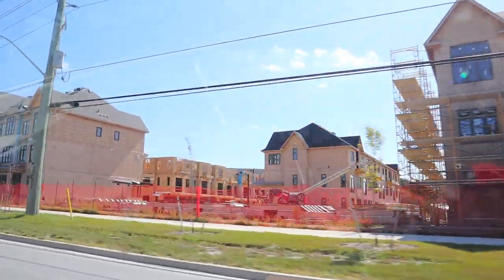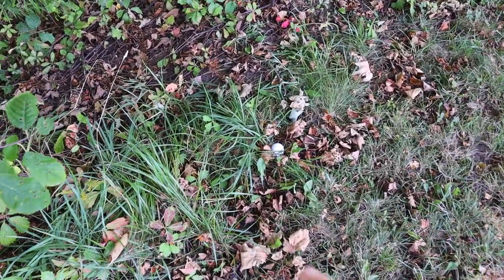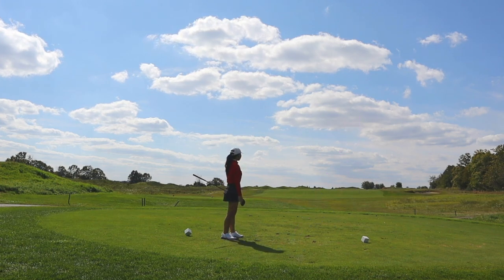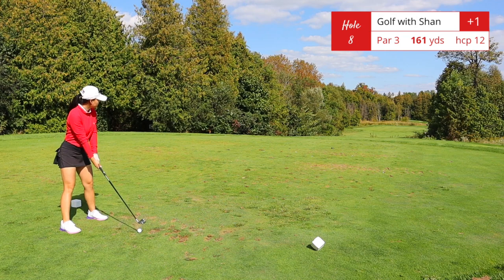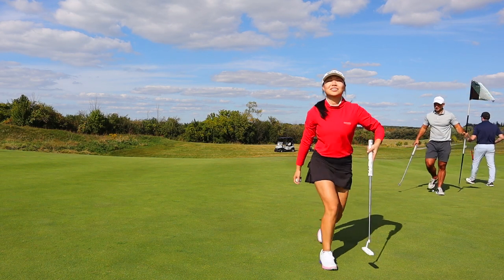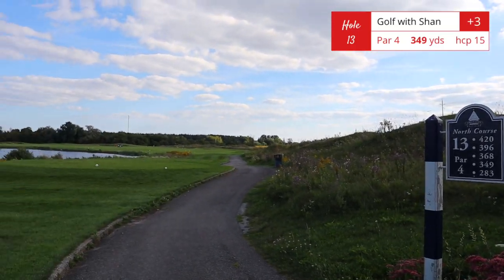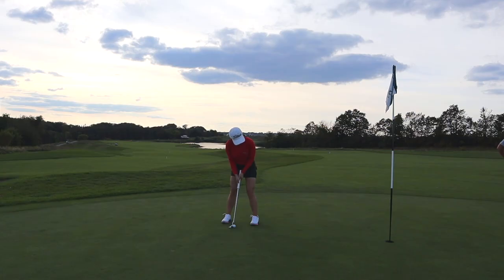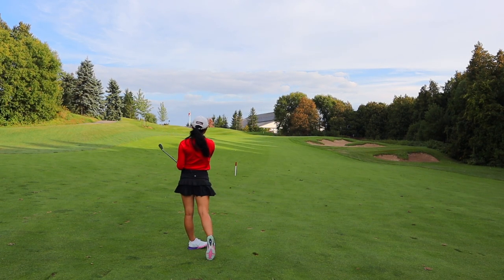I got 2 birdies on a Canadian Open course! | Angus Glen Golf Club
Beautiful public golf course for International tournaments and weddings!

I'll be honest, I think Angus Glen is a beautiful golf course, especially the back 9. The greens and bunkers were a bit disappointing. Everything else was great! It's definitely a beautiful venue to host events like weddings or celebrations.

- Time Stamps -
01:37 Front 9
10:47 Back 9
20:30 Thoughts